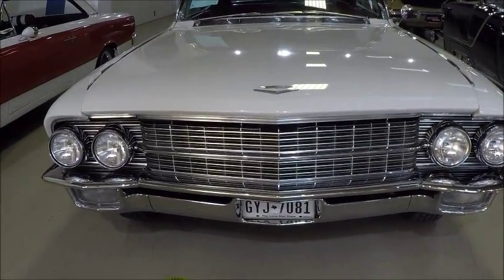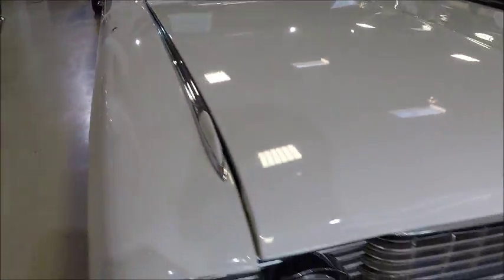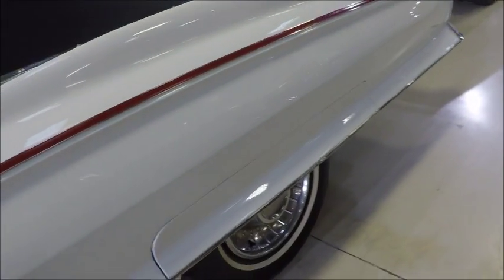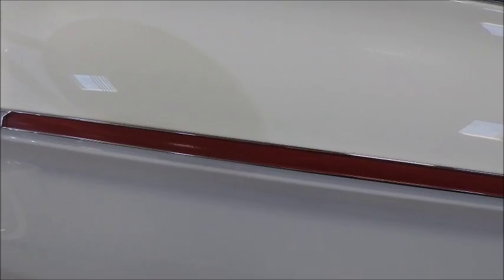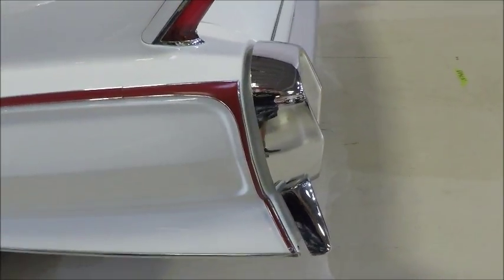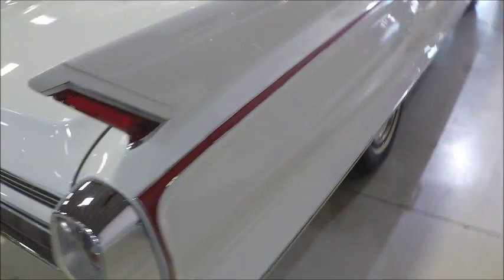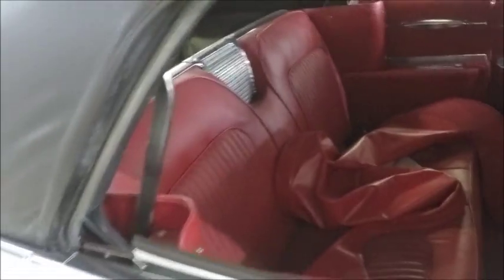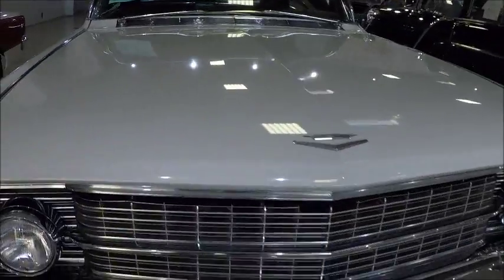1962 Cadillac El Dorado Convertible Wht LakelandLinder022418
Beautiful example, with gorgeous interior.  An auction car at the Lakeland airport show.  It sold at $31,000.

Show less